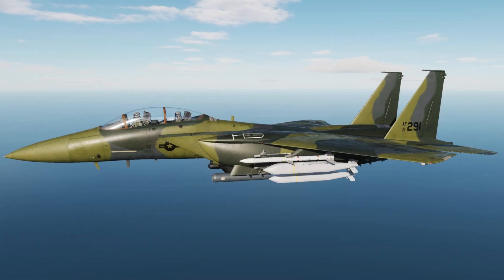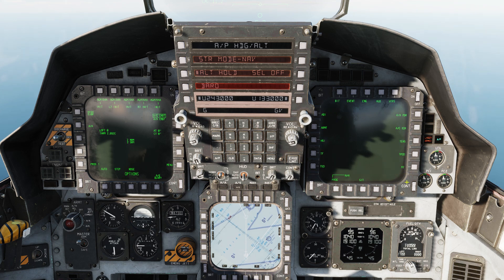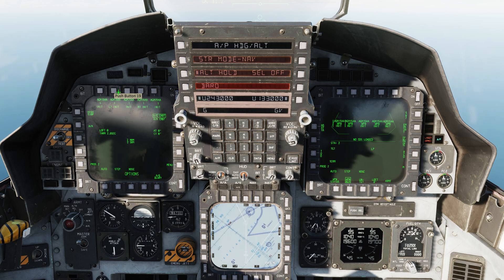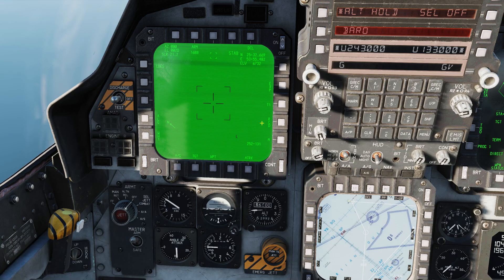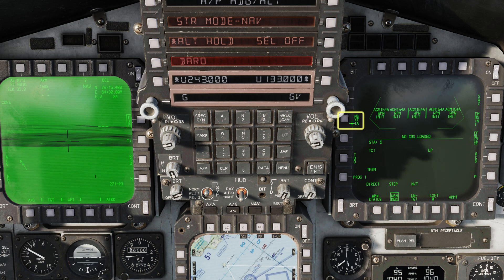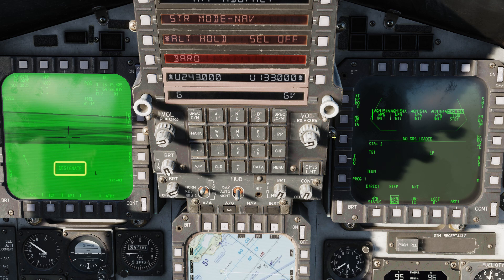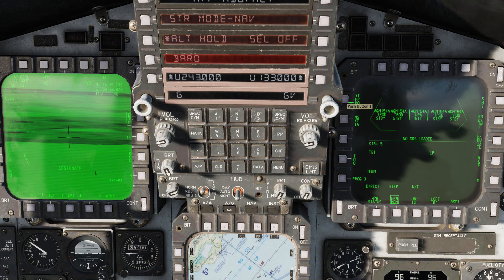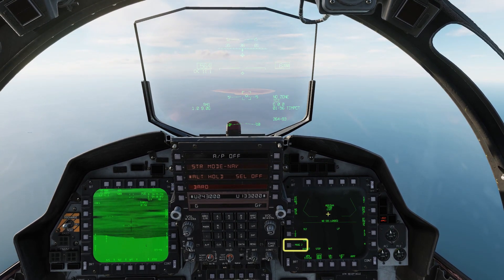DCS F15e JSOW Ripple using TGP Designation - Strike Eagle JSOW Ripple - DCS in 3 Or Less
The arrival of the JSOW for the f15e finally gives the Strike Eagle the capability to carry out standoff attacks. This tutorial shows how to ripple off a full load of JSOWs using the targeting pod for DCS F15e JSOW Ripple using TGP Designation.

AJS37 Viggen
AV8B Harrier
MI-24p Hind
F-15E Strike Eagle
F14 Tomcat